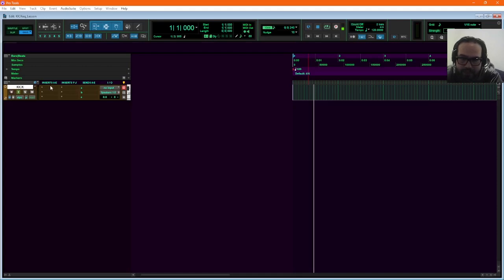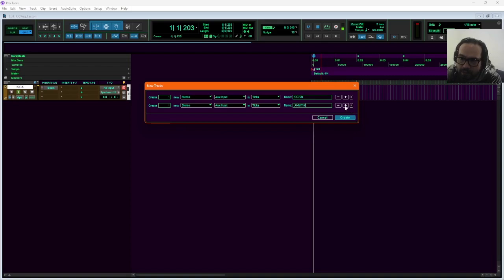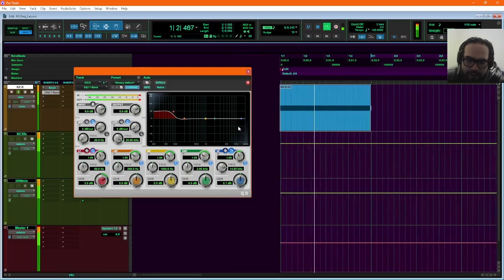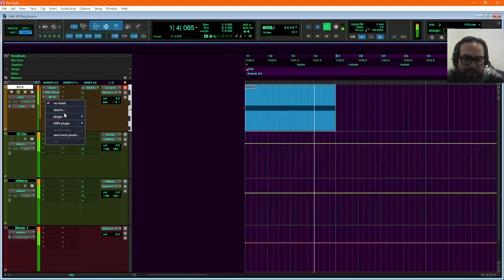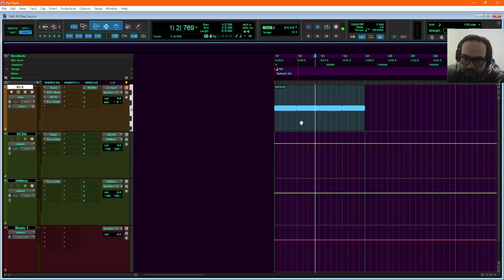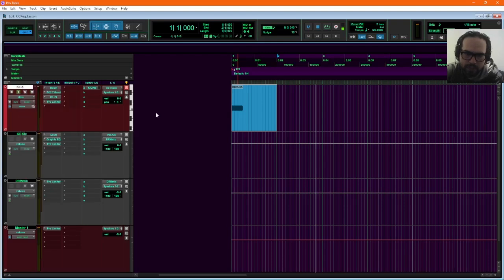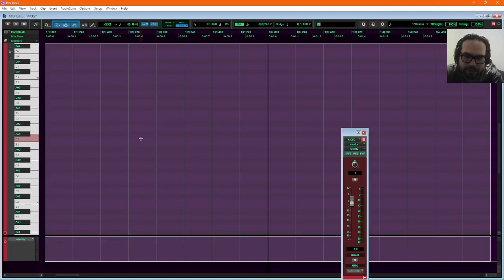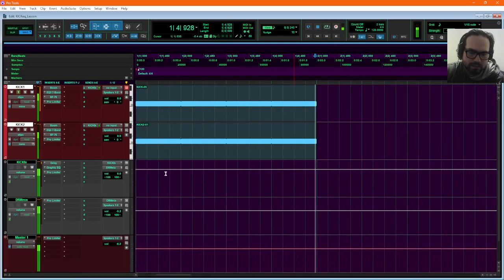Pro Tools: Song Start, Kick Drum, EQ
Maverick Tango tutors Pro Tools Production